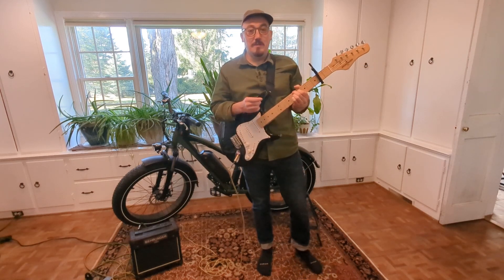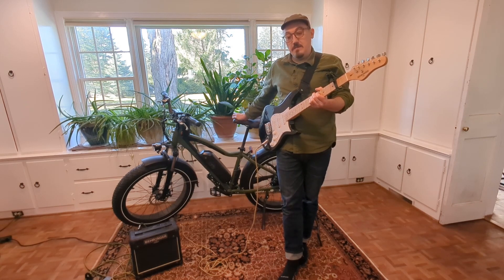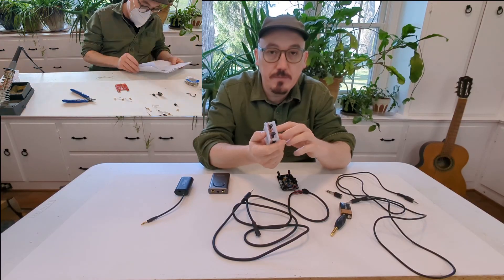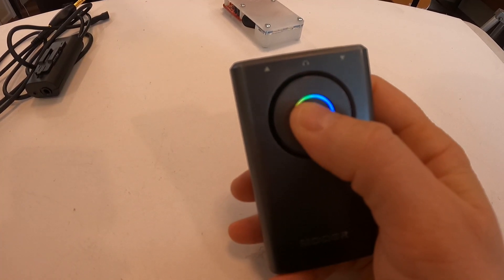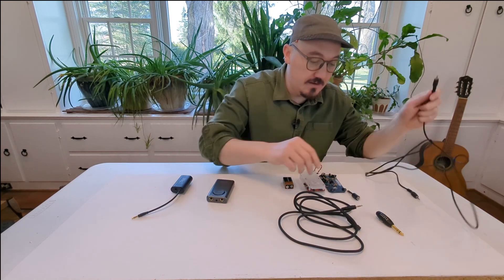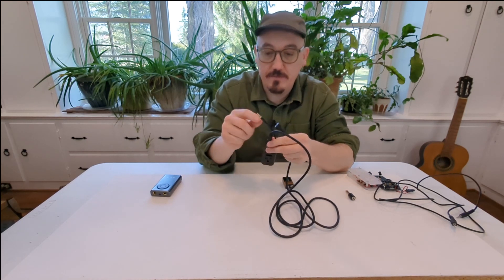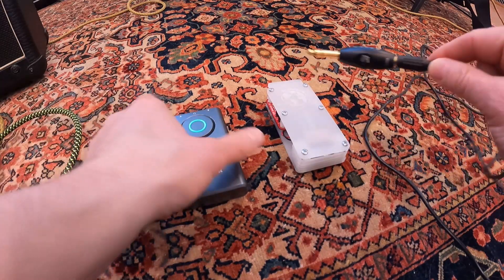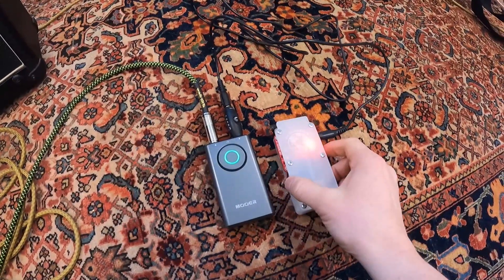Add Real Motor Sound To Any Electric Vehicle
Tomcat Works Sound Machine!

In this video I will show you how to add real motor sounds to any electric vehicle. This project uses an Electromagnetic wave sniffer based of the original circuit from LOM's Elektrosluch to amplify the motor signal's electromagnetic field into audio.

Basic Inductors setup from TidbitAudio:

Composer(s) Bob Vieira

Description / Ether – SOMA LABORATORY